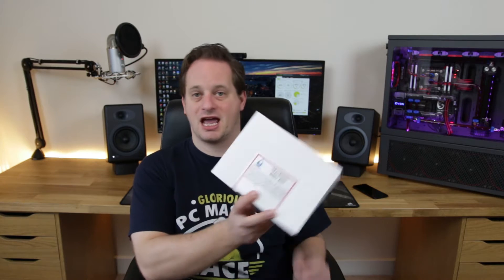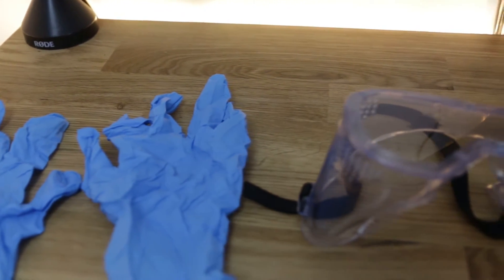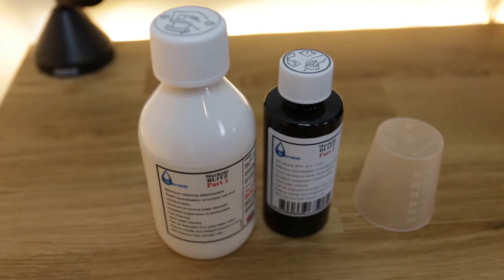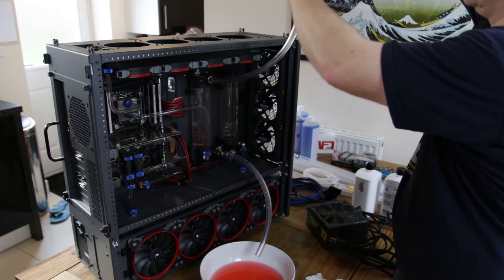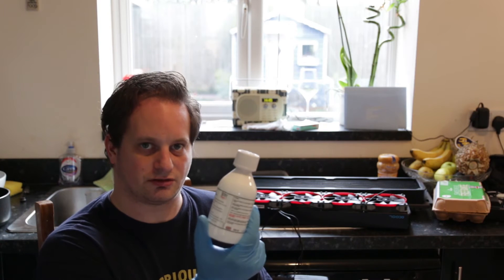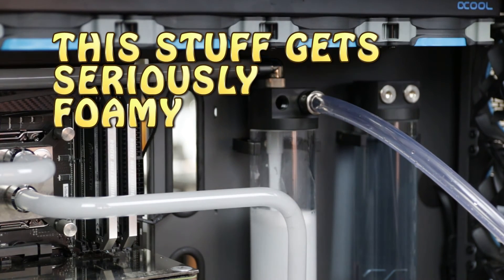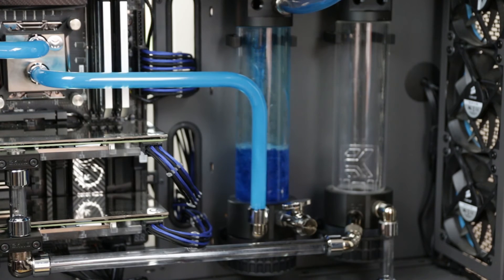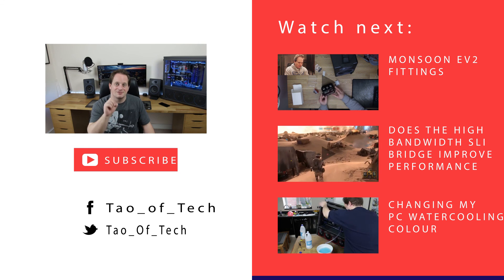Cleaning and maintaining a watercooling loop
Taking a look at the Mayhem's blitz kit. It comes in two parts, one to clean your rads and the other to clean your entire loop.

This video demonstrates the process for getting your PC ready to deep clean and the application of the blitz kit.